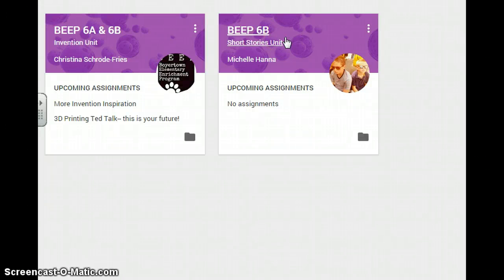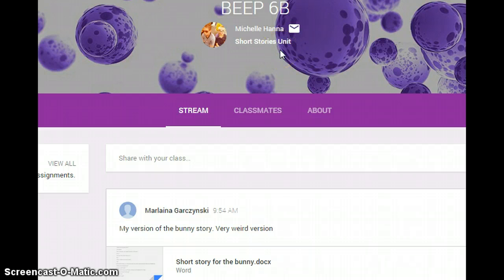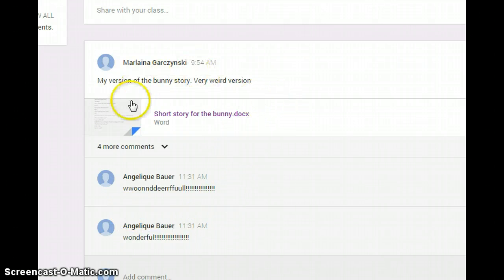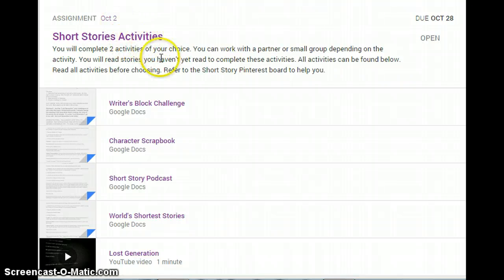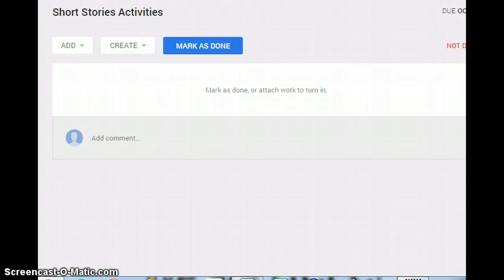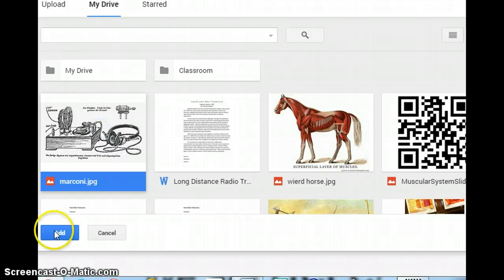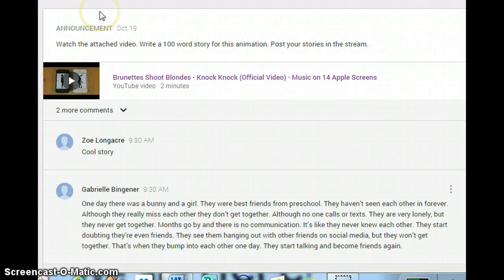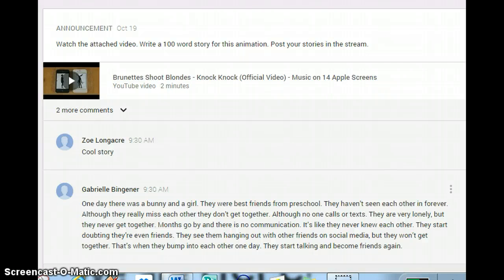Google Classroom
Student intro to Google Classroom